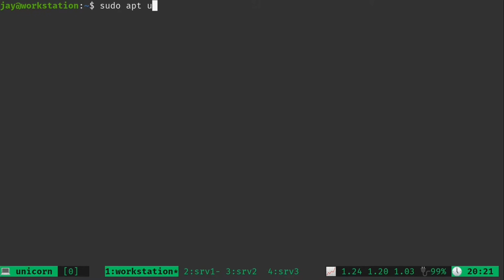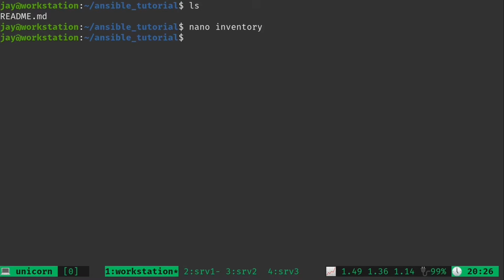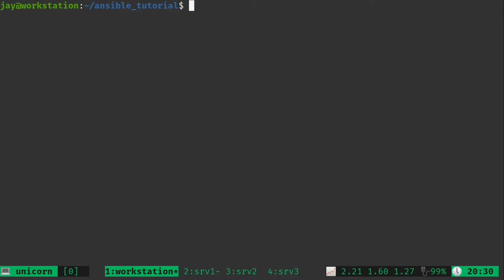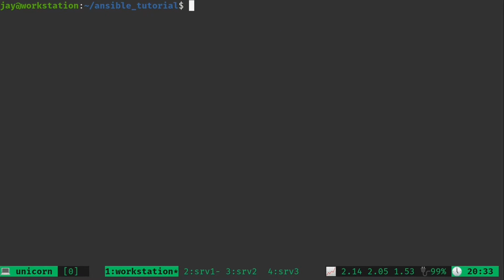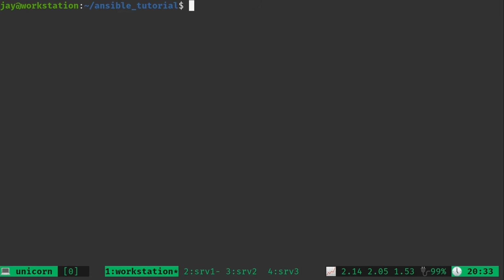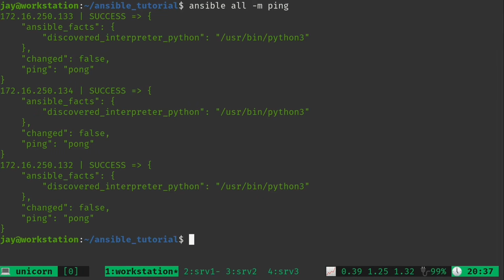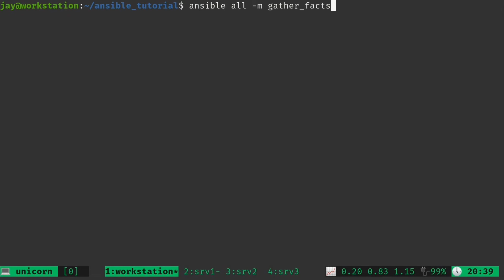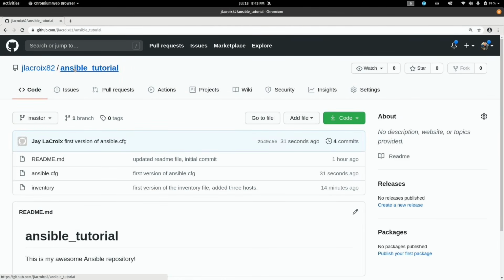Getting started with Ansible 04 - Running ad-hoc Commands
*Get The Updated Ansible Course*
An updated, high-quality paid course has been produced since this original series was released. Check out the updated course and take your learning even further!
_Note: This outdated version of the course will be removed soon_